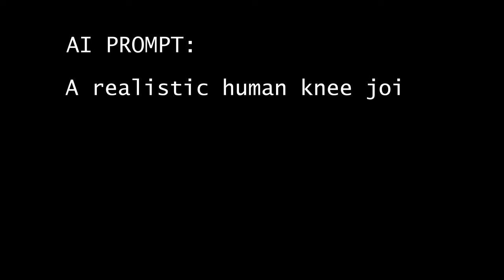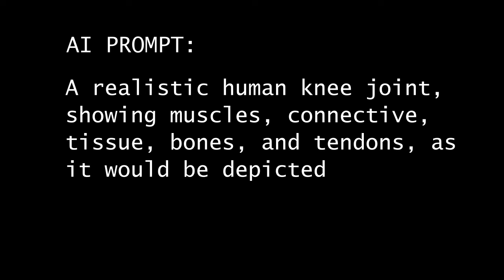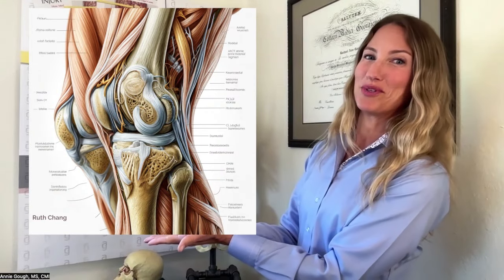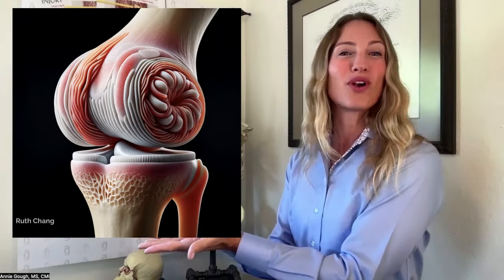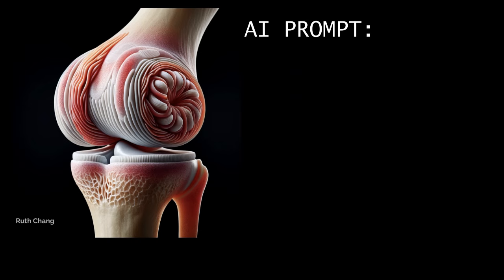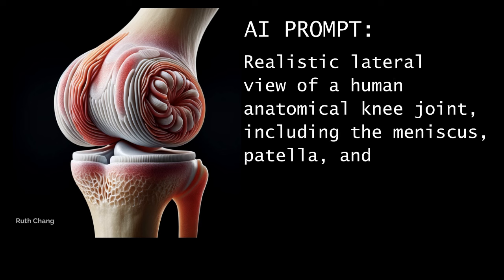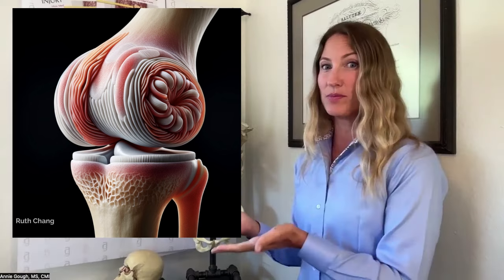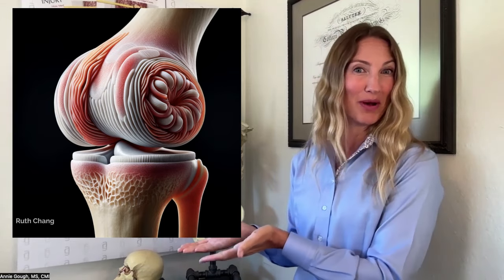AI & Image Generation, with Injury Illustrated: Growing in this Brave New Artificial World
Injury Illustrated: How Medical Images Win Legal Cases. Images win, images teach, images tell stories, images engage us. The jury needs and wants images because they clarify anything complex, a picture is still worth a 1000 words. But to teach an image must be accurate. Will artificial intelligence (AI) help generate medical illustration and animation for injury litigation? Will AI become accurate to unique trauma and fatality cases, specific to the client medical record and radiology scans? Trial lawyer, trial attorney, law school, law student, forensic science, medical examiner, storytelling, jury education, demonstrative exhibits for trial, courtroom, catastrophic injury, medical malpractice, wrongful death, litigation, motor vehicle collision, crash, bicycle, pedestrian, surgery, diagnosis, radiology, dicom, medical-legal illustration, mediation, mediator, insurance adjustor, deposition, medical expert, testimony, personal injury, mass tort, visual aid, visualization, biomedical communication, brave new world, artificial world, inaccuracies, medical anatomy standards.